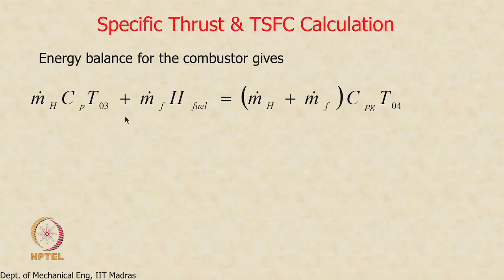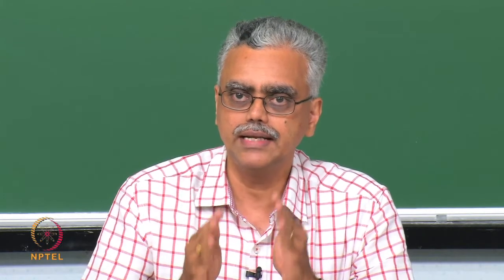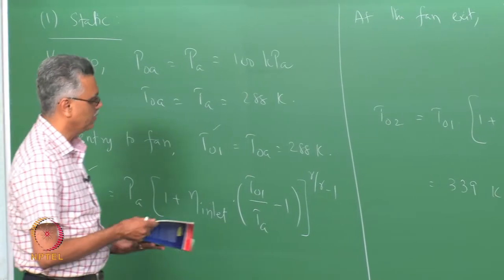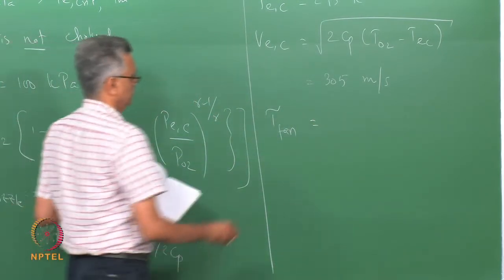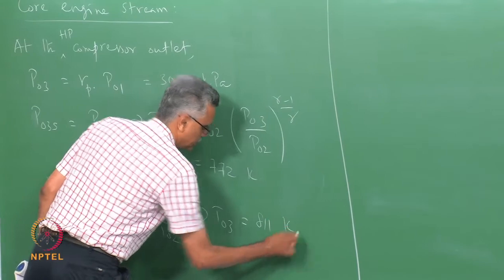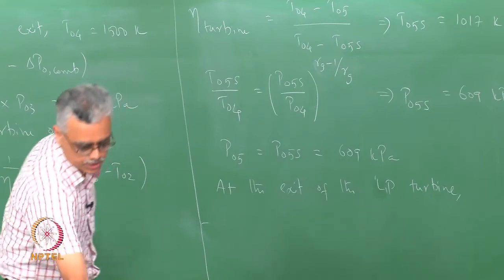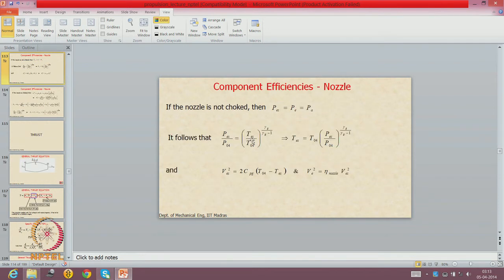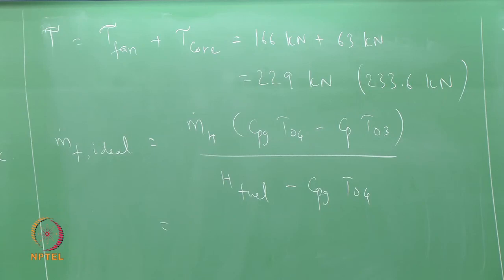Mod-01 Lec-34 Calculations for Thrust and Fuel Consumption